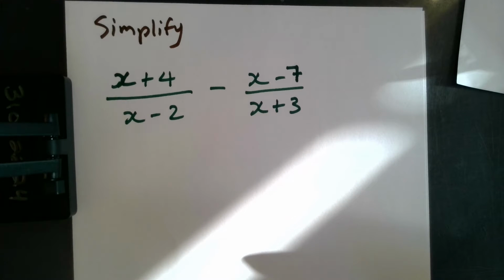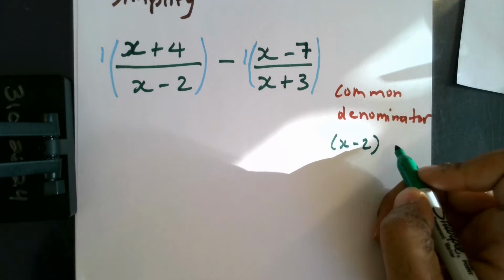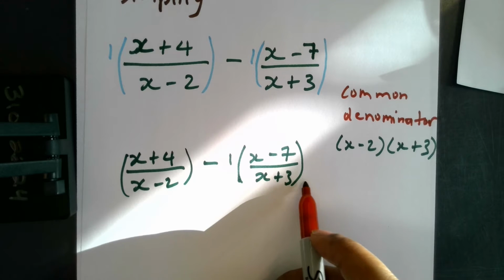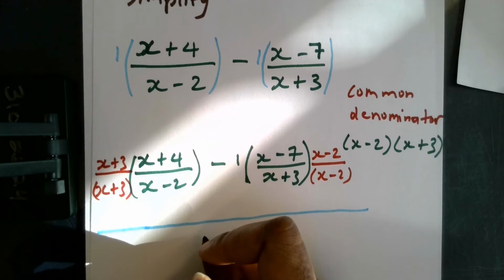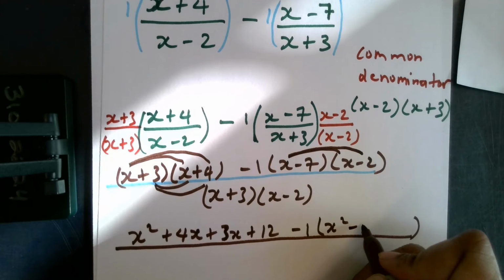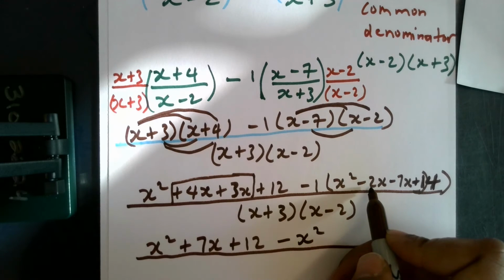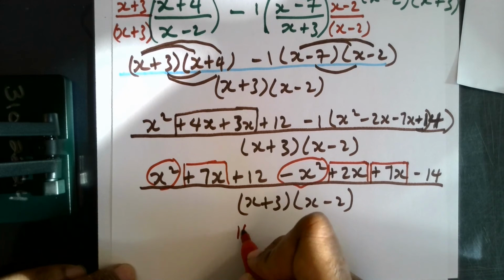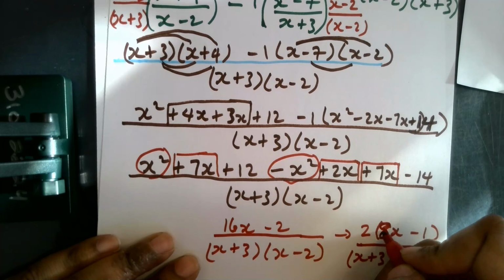Adding and Subtracting Rational Expressions